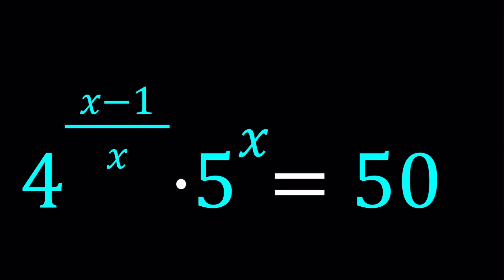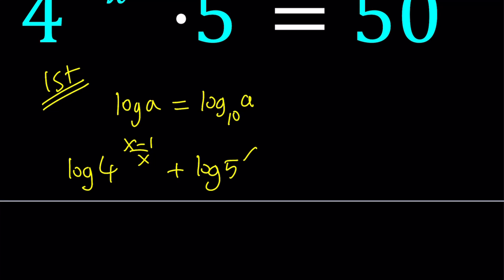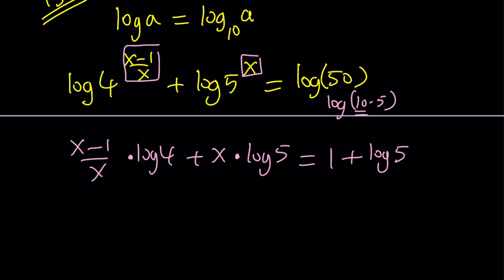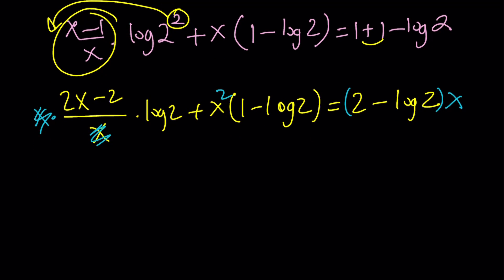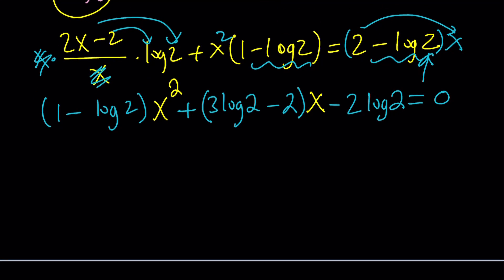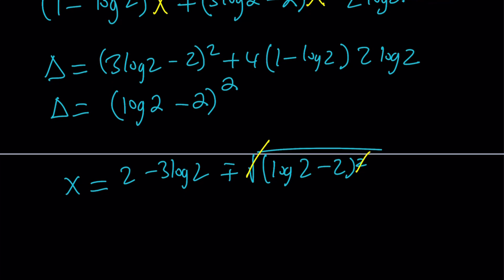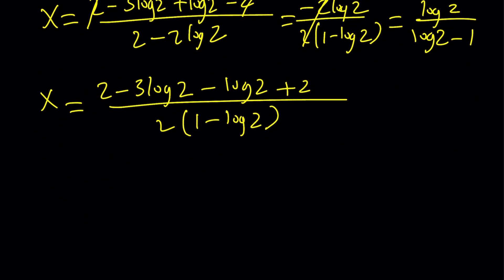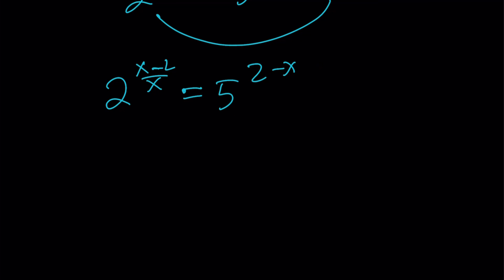How to Solve an Exponential Equation with Different Bases